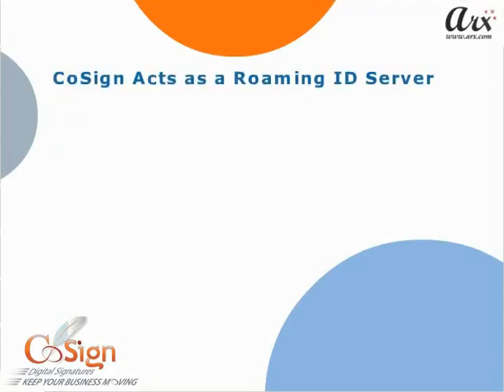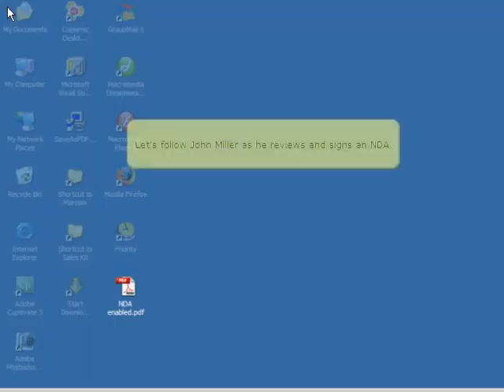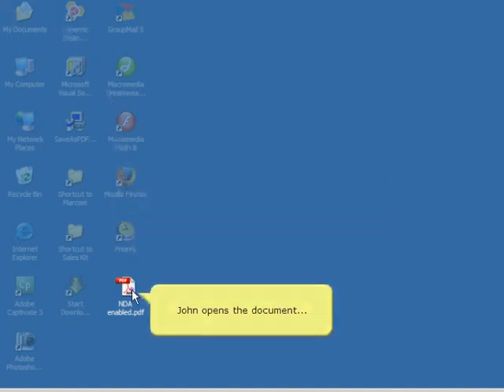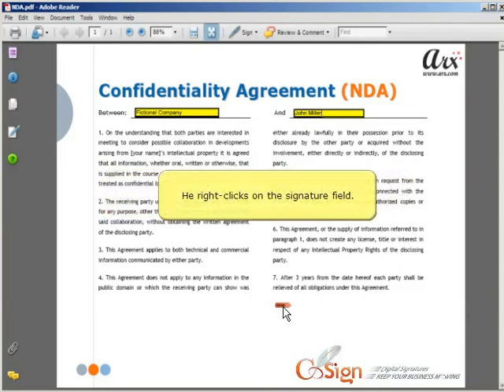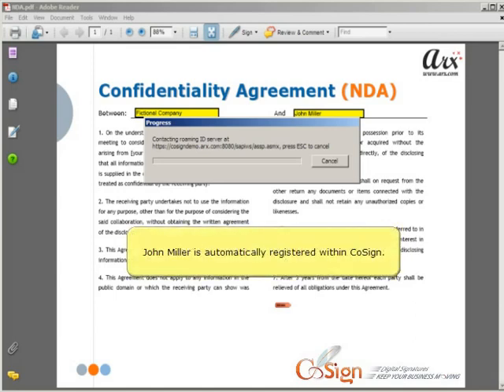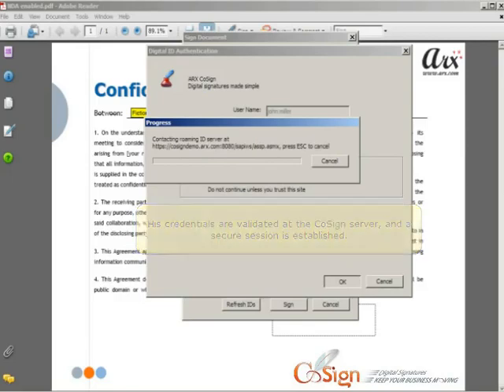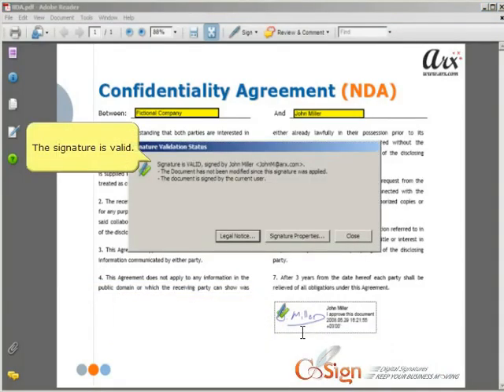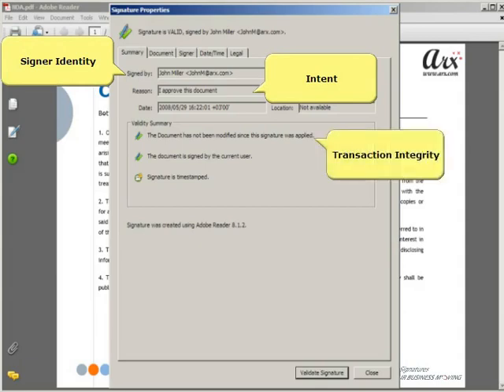How to Apply Digital Signatures with Adobe Reader Roaming ID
Watch this short demo to see how easy it is to apply CoSign digital signatures with Adobe Reader Roaming ID. CoSign acts as a roaming ID server.